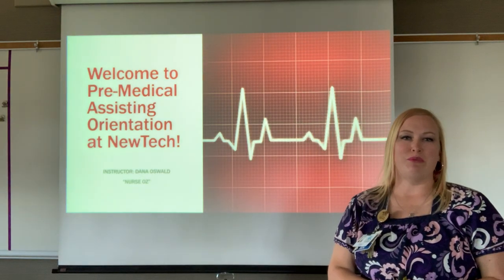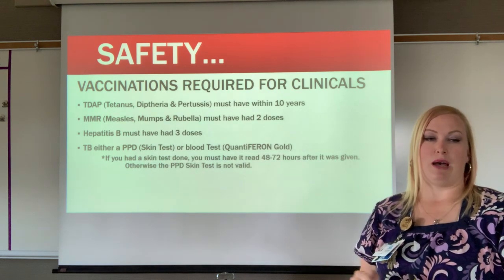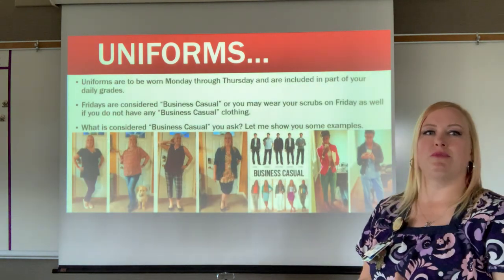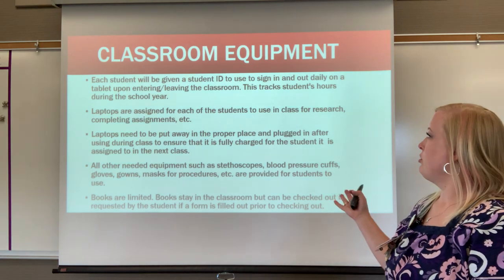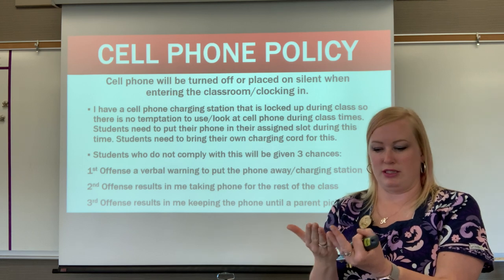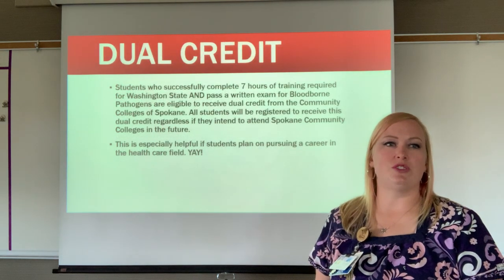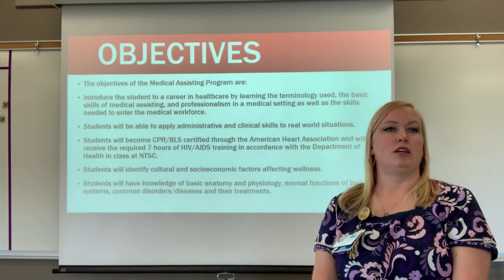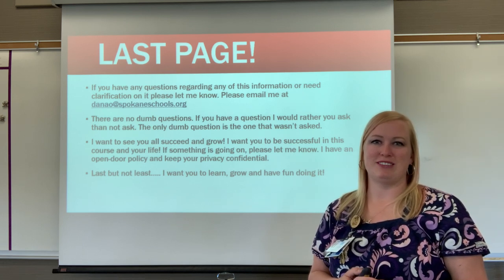Pre-Medical Assisting Online Orientation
NewTech Skills Center 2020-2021 Pre-Medical Assisting Online Orientation